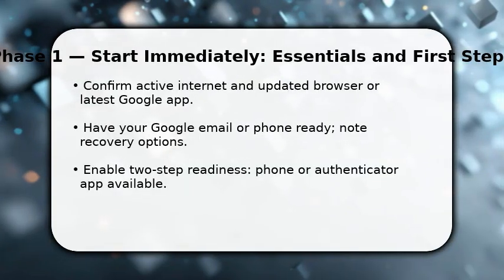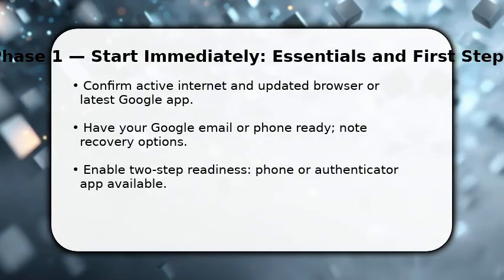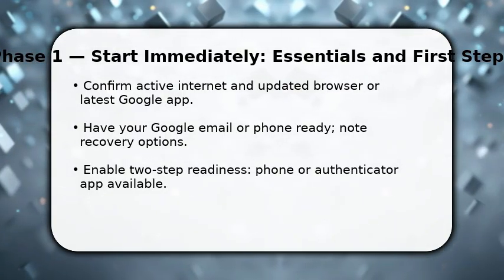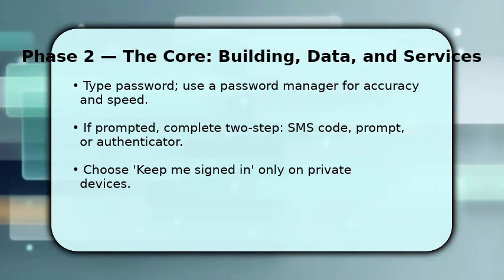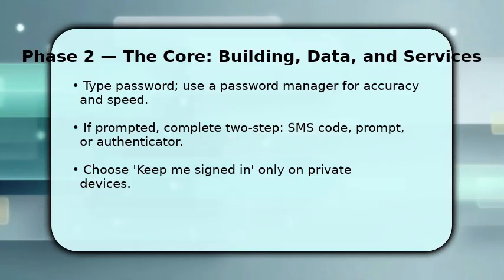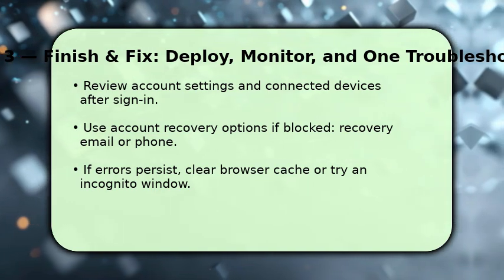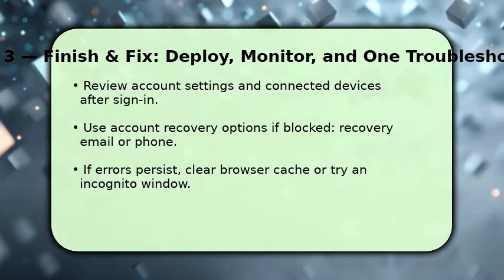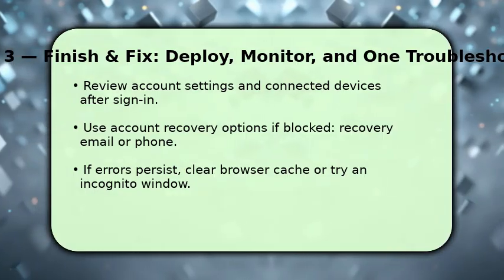How to Sign in Google Flow (updated)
How to Sign in Google Flow (updated) | 🔒 Surfshark VPN Deal — Stay private and secure. $1.99/mo + 3 Months Free ▸

Discover the step-by-step guide to signing into Google, featuring tips for troubleshooting common login issues and optimizing your account security. Enhance productivity with our latest updates on navigating through various devices.

Google Sign In, SignInToGoogle